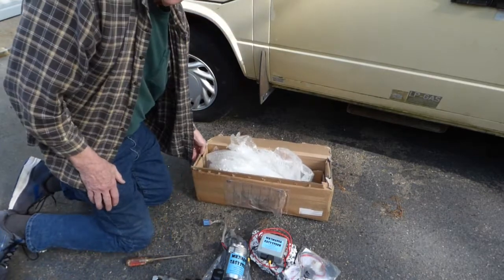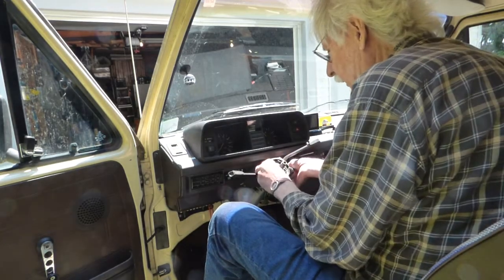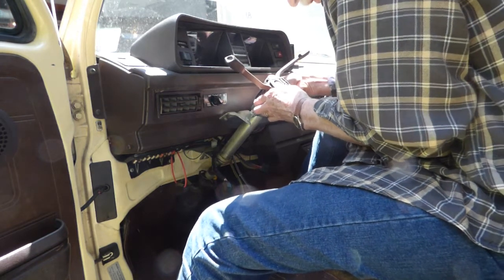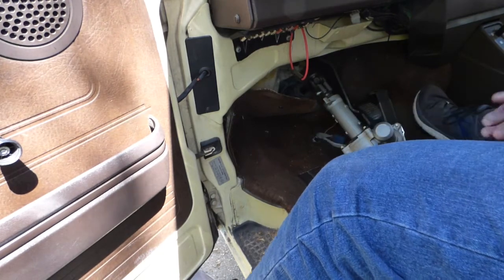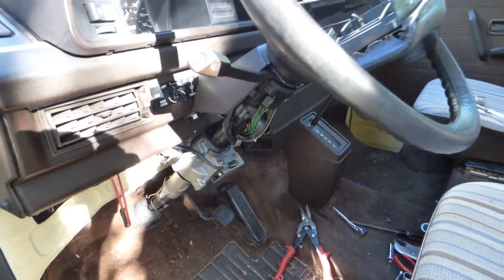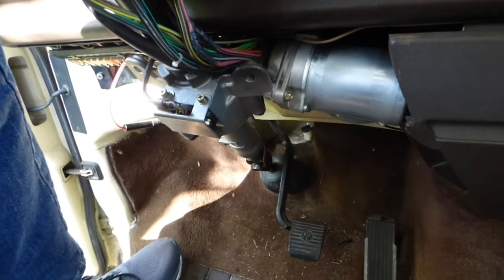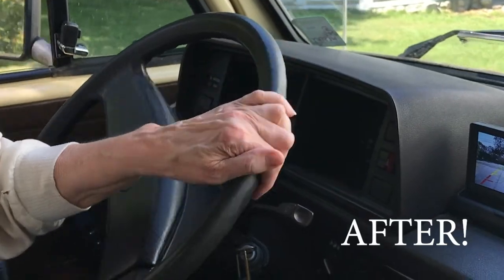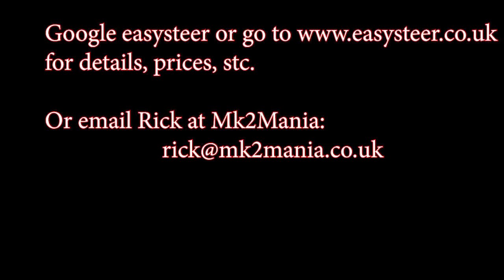Installing Power Steering in an 84 VW Westfalia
Our beloved 1984 VW Westfalia (Vanagon or T3), Buttermilk, is loads of fun but the lack of power steering made parking and maneuvering a real effort.  We just installed Electric Power Steering in the '84 camper.  The brutish old manual steering is gone and the veteran bus feels like a new car!

The mechanical and electrical installation steps are captured in this video to show that the easysteer parts kit from the UK makes for a successful and relatively easy installation.